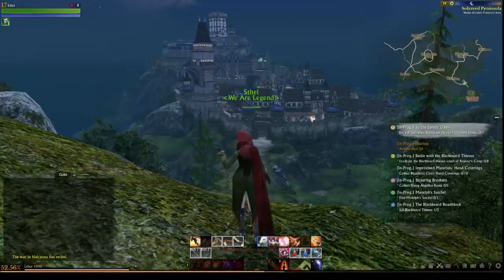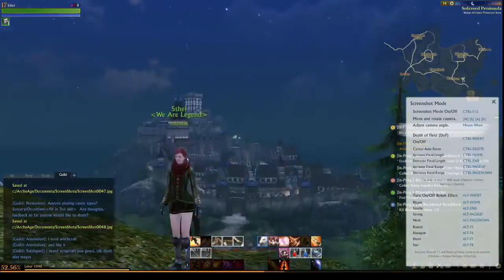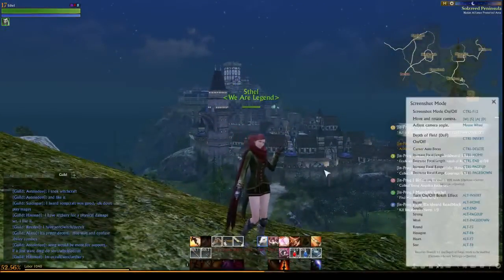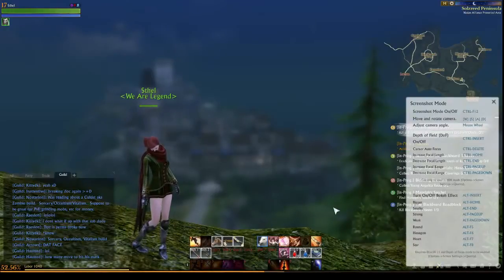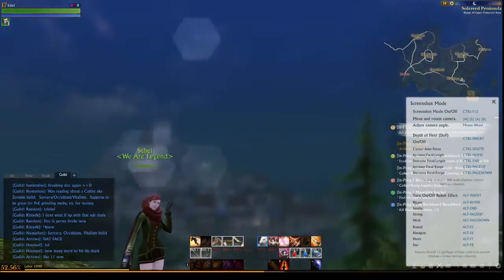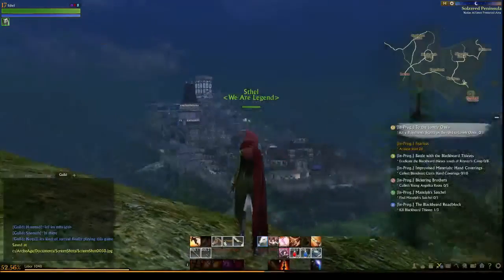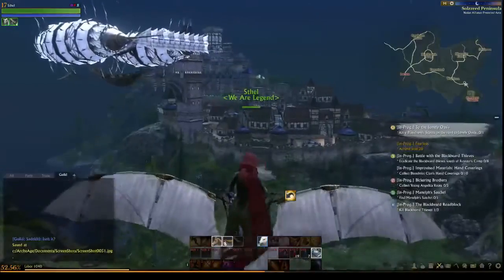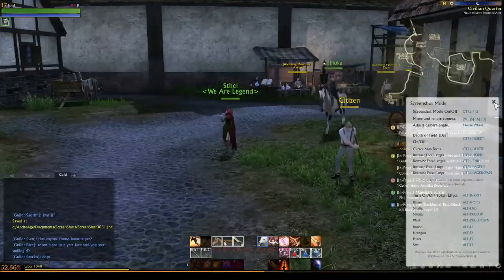BT Plays ArcheAge - Intro to the Screen Shot Features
ArcheAge has a few really cool screenshot features that allow for some nifty screenshots to be taken. Here I introduce a few of them and a few other basics.

Intro created using template by Laurent Caccia (I need to fix the odd music loop that I made by stretching the intro longer)